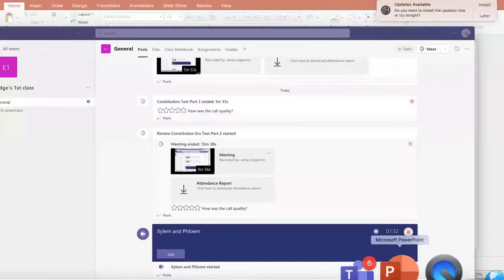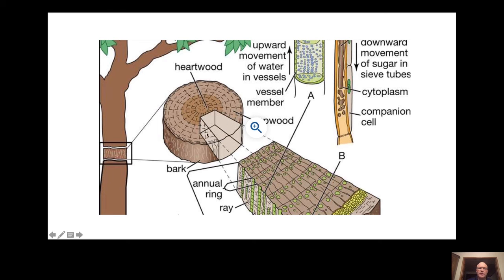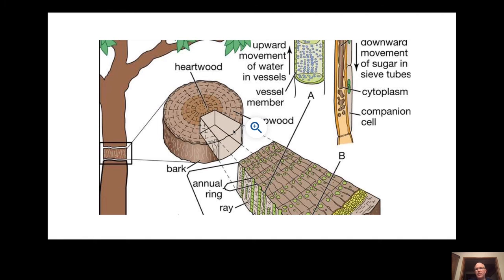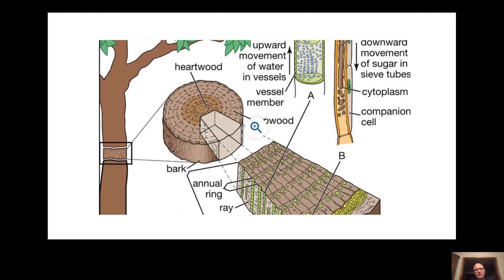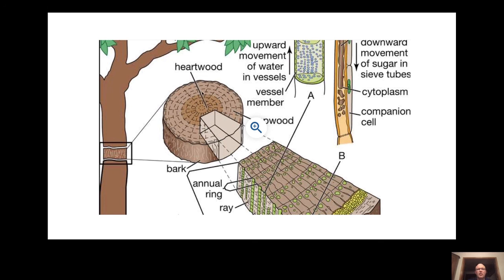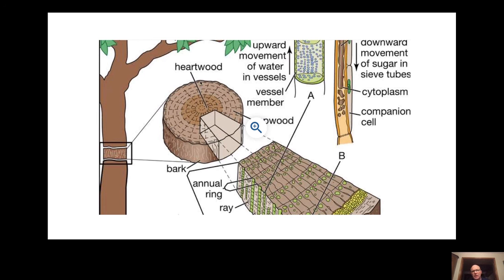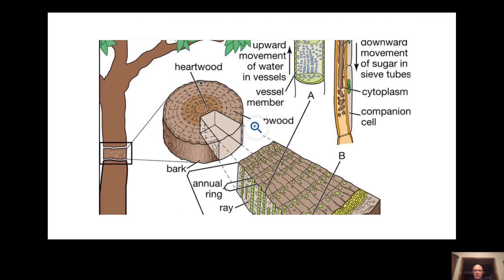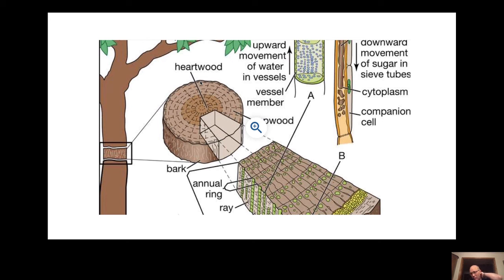Xylem and Phloem